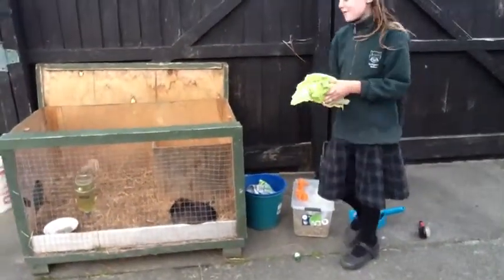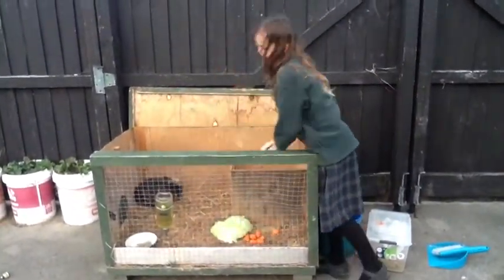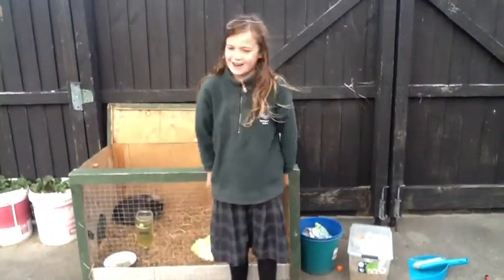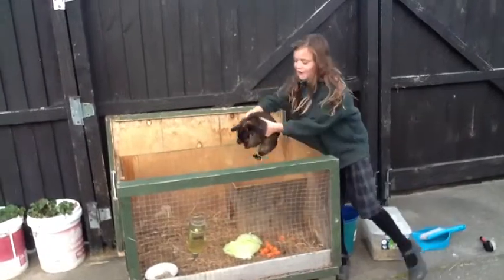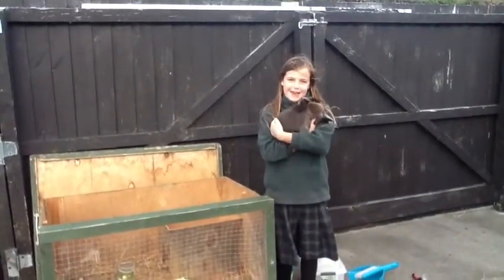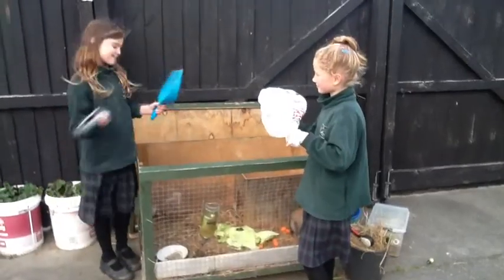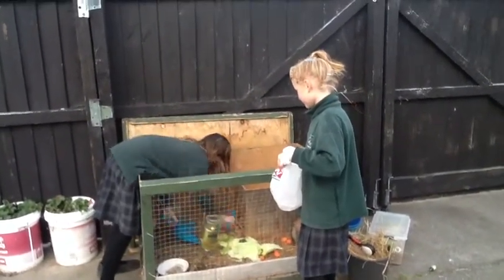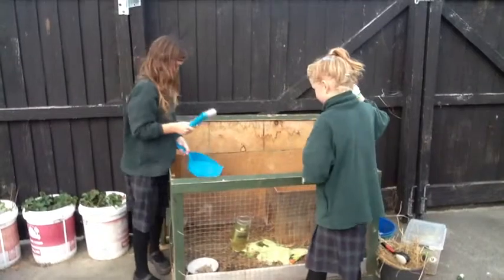KidscafeNZ: How to care for rabbits.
Check out this simple video on how to care for your rabbit.